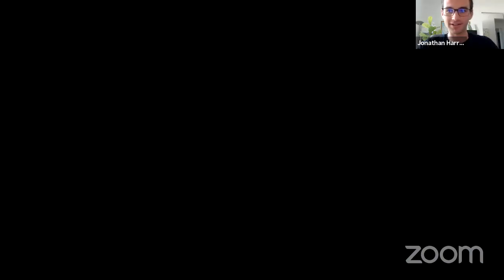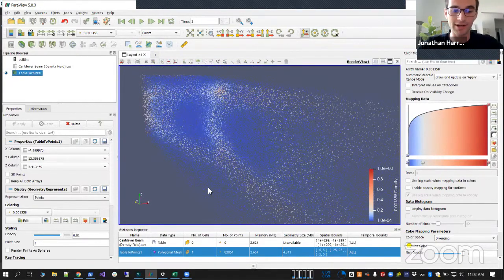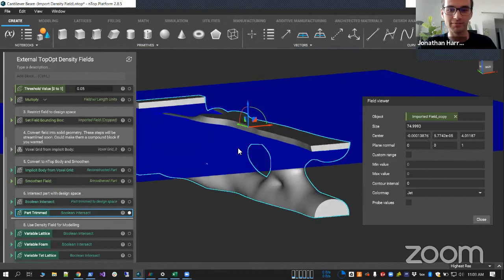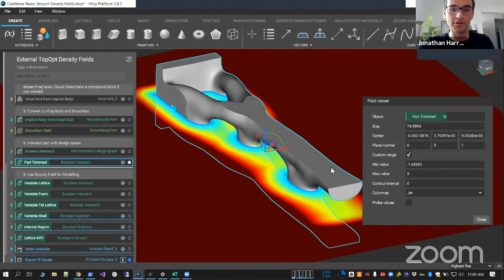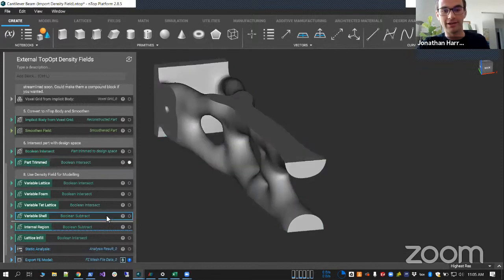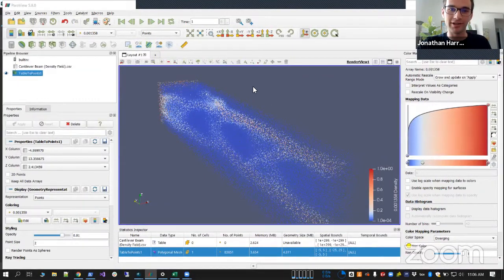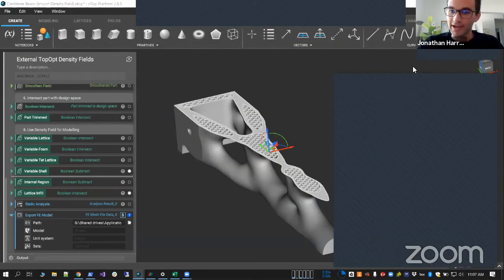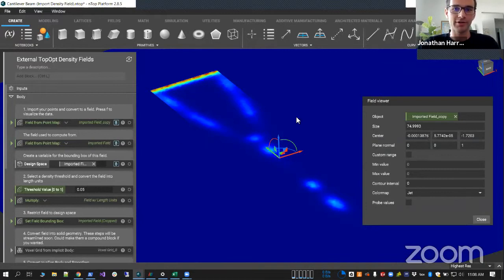nTop Live: Smooth Geometry from Third-PartyTopology Optimization Data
Jonathan Harris, nTopology’s Lead Application Engineer, demonstrates how to convert raw topology optimization results of external software into a smooth part using the nTop Platform.

Import topology optimization results of third-party software into nTop Platform
Convert raw topology optimization results in smooth, usable parts
Accelerate geometry reconstruction with automated workflows

The whole reconstruction process requires only a few steps that can be easily automated and is compatible with the topology optimization output of any third-party solver.

 nTop Platform is a new computational engineering software for advanced manufacturing.